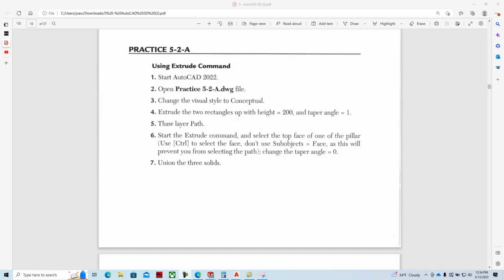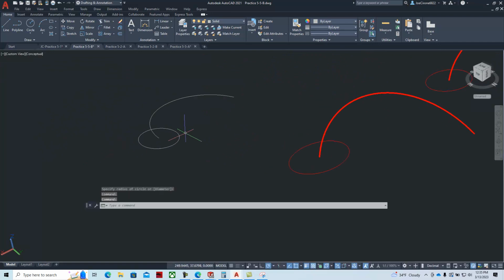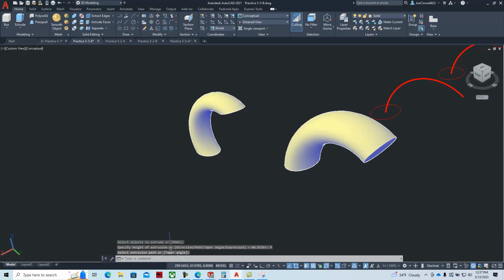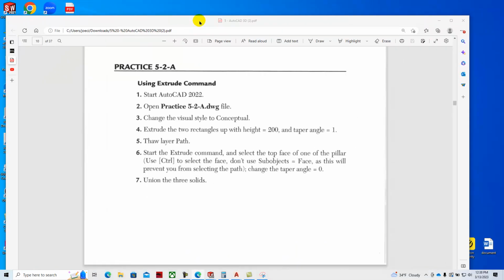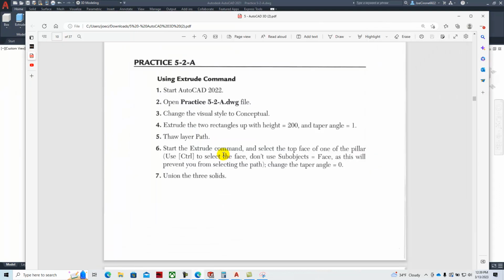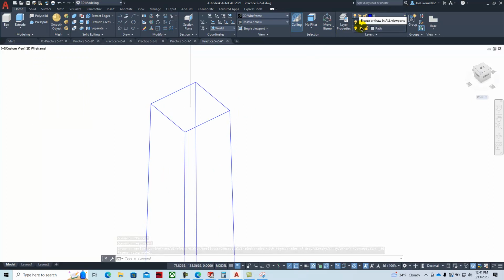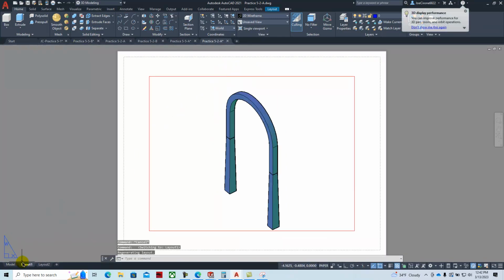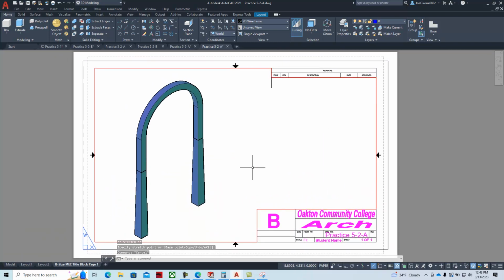Practice 5 2A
Arch Extrude with Taper and Path